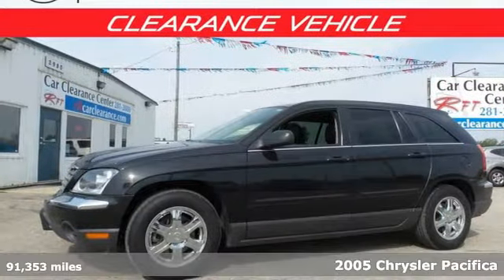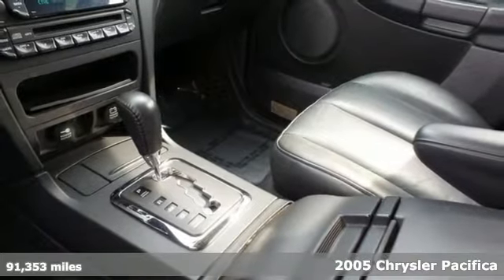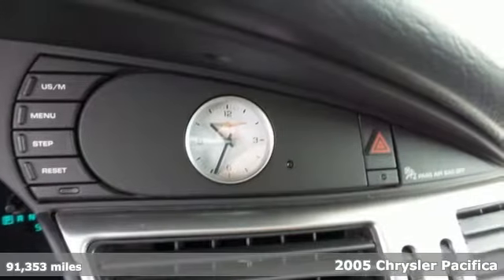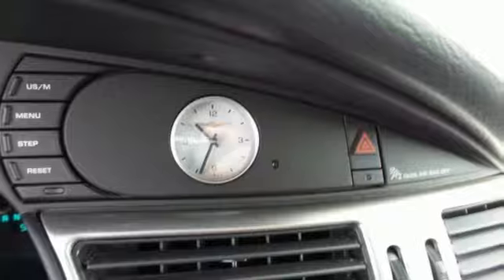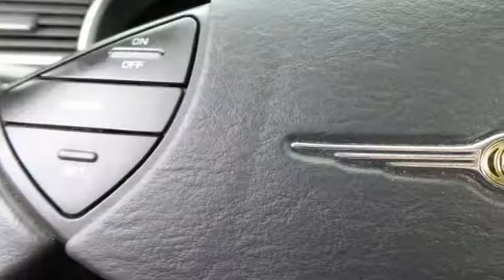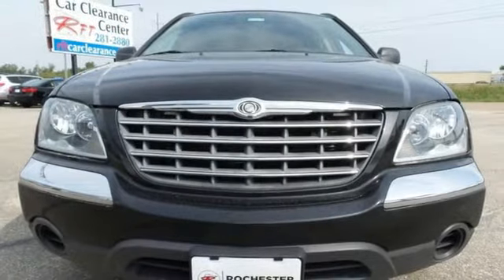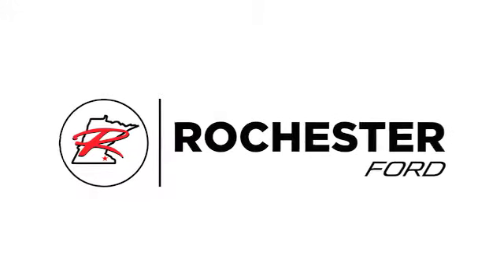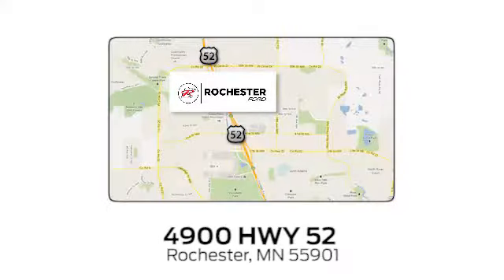Used 2005 Chrysler Pacifica Rochester MN Winona, MN MA16936 - SOLD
Year: 2005
Make: Chrysler
Model: Pacifica
Trim: Touring
Engine: 3.5L V6 MPI 24V
Transmission: 4-Speed Automatic
Color: Black
Interior: Dark Slate Gray
Mileage: 91353
Stock #: MA16936
VIN: 2C4GF68445R320104
2005 Chrysler Pacifica Touring Third Row Black New Price! Odometer is 42330 miles below market average! Local Trade, Leather, Sunroof/Moonroof, Cruise Control, ABS brakes, Alloy wheels, Auto-leveling suspension, Front dual zone A/C, Power driver seat, Power windows, Steering wheel mounted audio controls.brbrStop by, call or email us today at Rochester Car Clearance Center. We look forward to earning your business!

Address:
4900 Highway 52 North